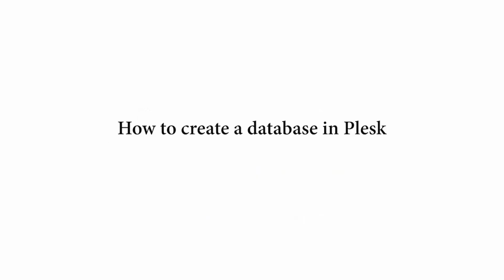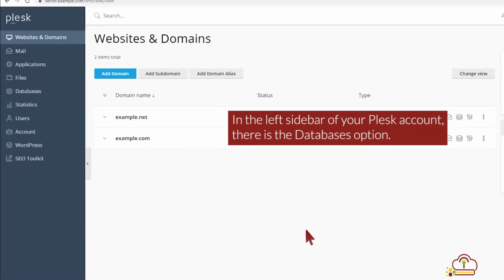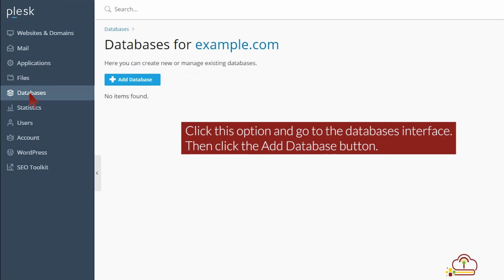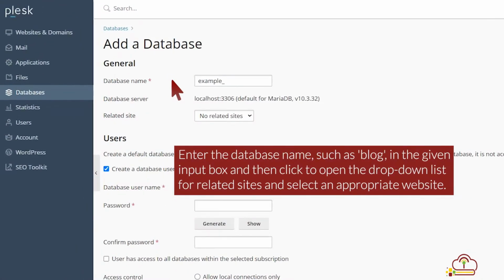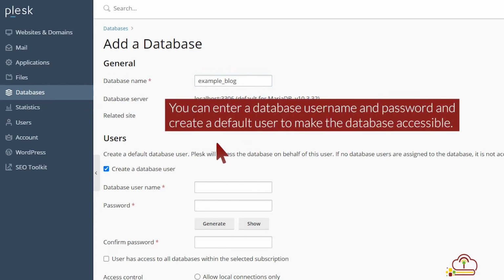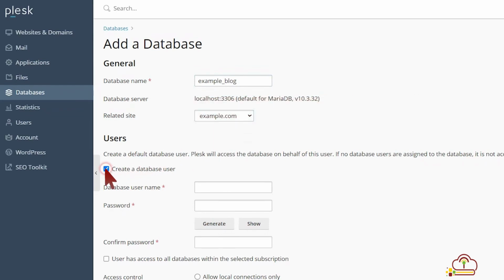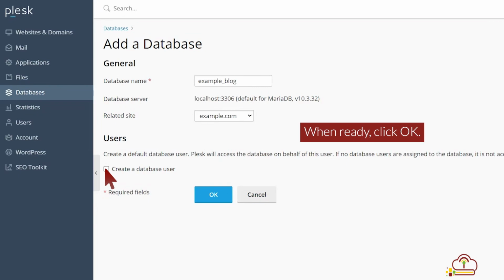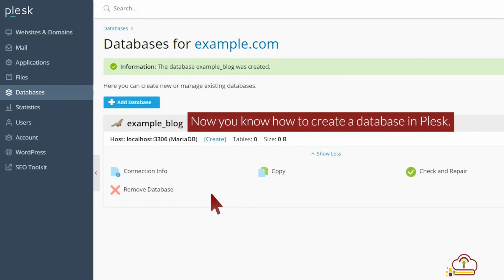How to create a database in Plesk INTERPROWEBHOST